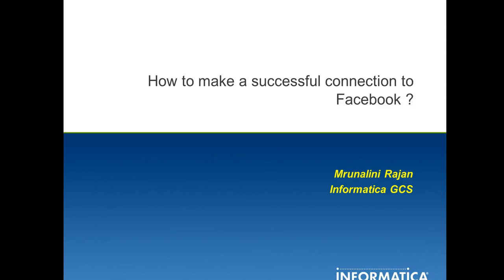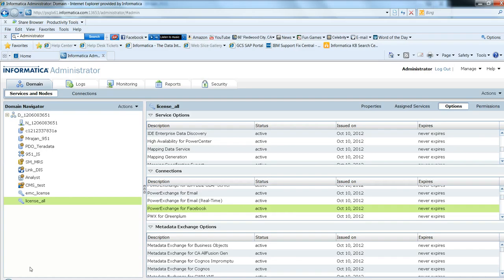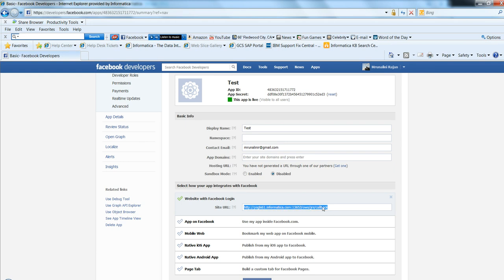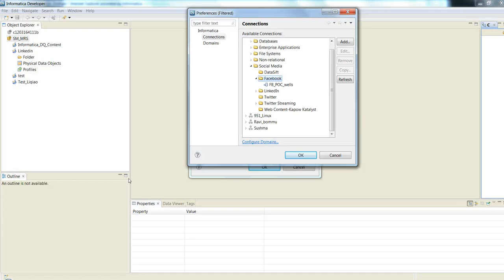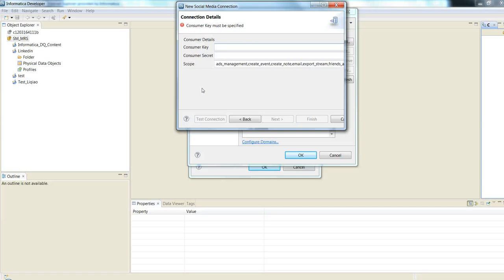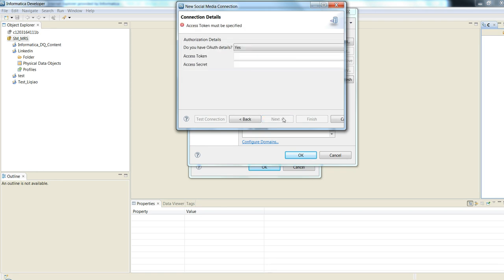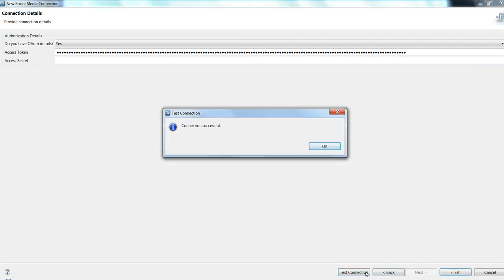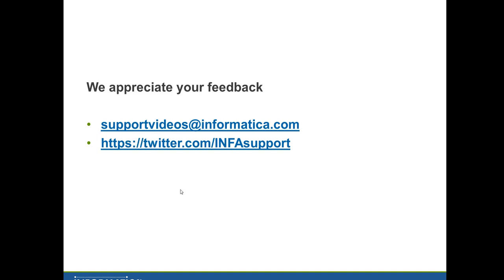How to connect to Facebook from Informatica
This video is a demo on the configuration for Facebook and testing a connection